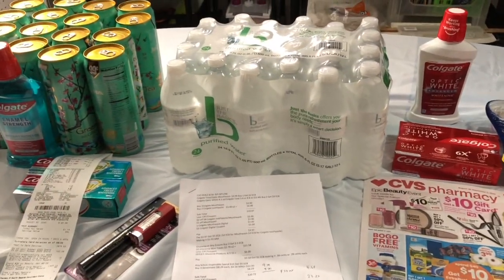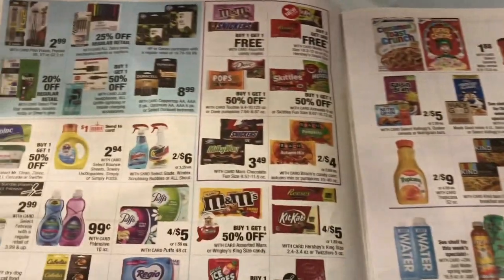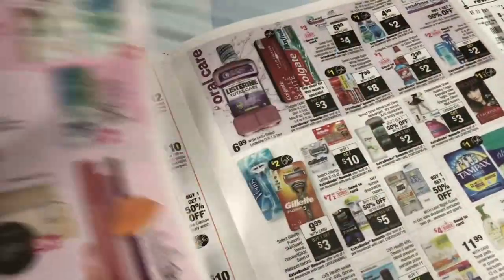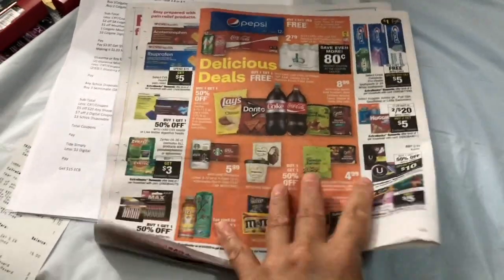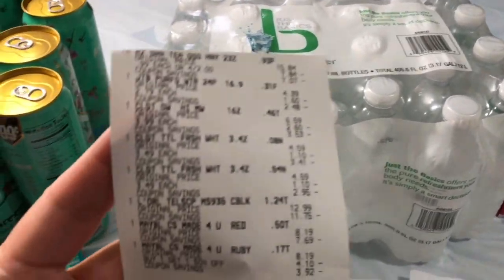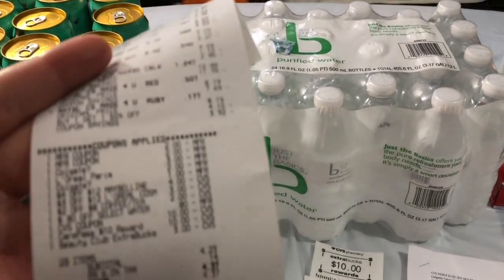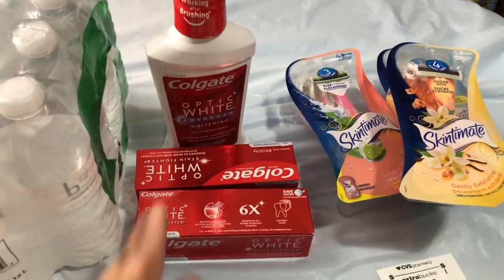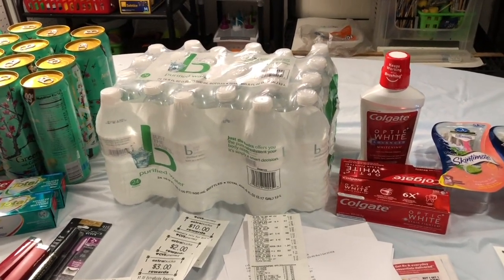CVS HAUL THIS WEEK 8/30-9/05 DEALS | SPEND $25 GET $10 GIFT CARD |EPIC BEAUTY EVENT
Epic Beauty event Spend $25 Get $10 Gift Card
Maybelline Buy 2 get 1 50%
Maybelline Color Sensation Lipstick           $8.19
Loreal Paris Telescopic Mascara                $12.99
Sub-Total                                                         $25.28
$3 off $12 Loreal Paris                        $3.00
$4 off $12 Maybelline                        $4.00
$2 Maybelline Lipstick Printable        $2.00
$2 Maybelline Printable                     $2.00
$2 Any Loreal Cosmetic Digital          $2.00
Pay                                                                     $12.28
Pay $12.28 Get $10 GiftCard Making it $2.28 or $1.14 each

Colgate Total/Optic Mouthwash  $3.99 Buy 1 Get $2 ECB
Colgate Optic White 4.2 oz/Colgate Total 3.4 or 4.8 oz ($3.49) Buy 2 Get $3 ECB
Buy 1Colgate Mouthwash                                      $3.99
Buy 2 Colgate toothpaste    $3.49 x2 =                 $6.98
Sub-Total                                                                   $10.97
1 Colgate Mouthwash Digital                                 $1.00
Pay                                                                              $6.97
Pay $6.97 Get $5 ECB ( $2 ECB for Mouthwash $3 ECB for Colgate toothpaste)
Making it $1.97 or 0.65 each

Arizona Green Tea 4/$2
Buy 16                                           $8.00
Less: $2 off $8 Coffe or Tea       $2.00
Pay                                                  $6.00 or .37 each

Sub-Total                                                                   $10.97
$2 off $8 Colgate toothpaste/Mouthwash          $2.00
$1 off Mouthwash                                                    $1.00
1 Colgate Mouthwash Digital                                 $1.00
Pay                                                                              $3.97
Pay $3.97 Get $5 ECB ( $2 ECB for Mouthwash $3 ECB for Colgate toothpaste)
Making it $1.03 MM

Any Schick Disposable Spend $15 Get $5 ECB Buy 1 GET 1 50%
Buy 3 Skintimate ($9.29 each+ $4.65 )=      $13.94
                                                                               $9.29
Sub-Total                                                              $23.23
$5 off $20 Any Shave                                        $5.00
$3 Schick Disposable                                         $3.00
Pay                                                                       $8.23 Get $5 ECB making it $3.23 or $1.07 each